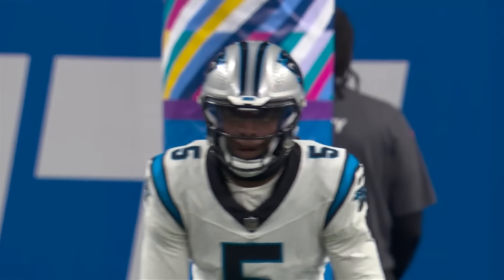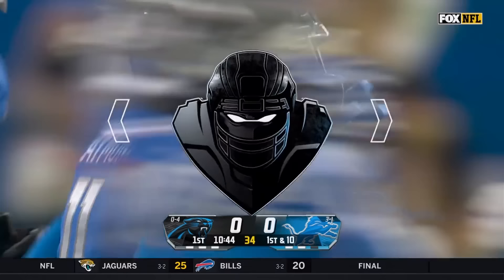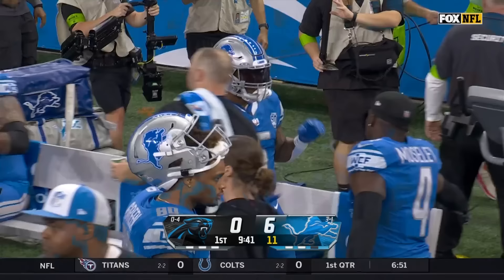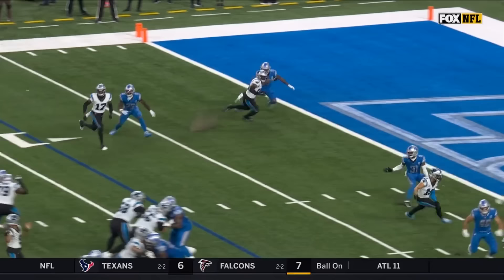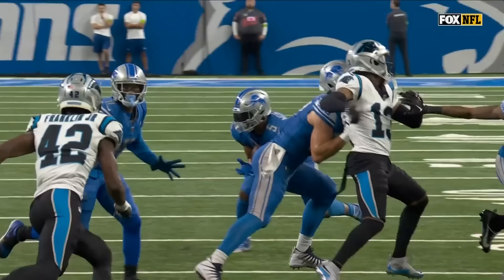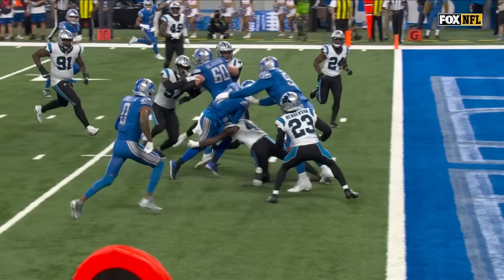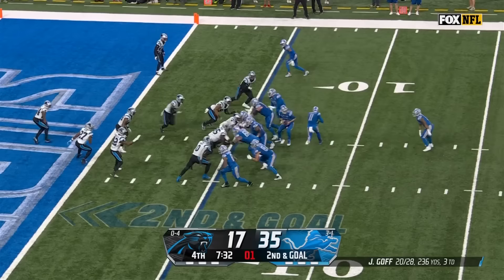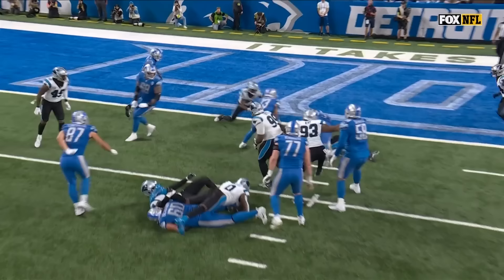Jared Goff scores four touchdowns in Lions win against the Panthers | 2023 Week 5 Game Highlights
Jared Goff threw for three scores and ran in one more while David Montgomery topped the 100-yard mark again in Detroit's 42-24 Week 5 win against the Carolina Panthers at Ford Field.